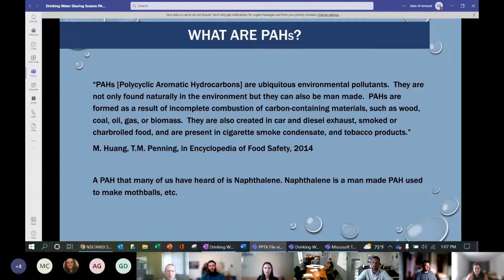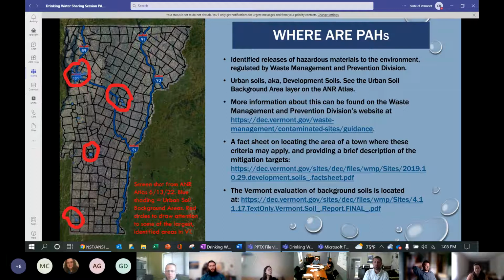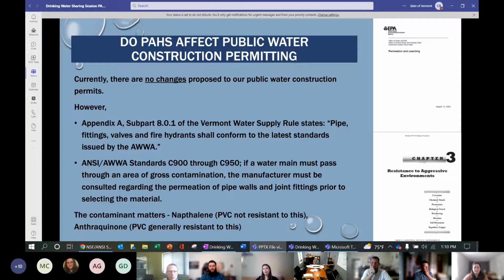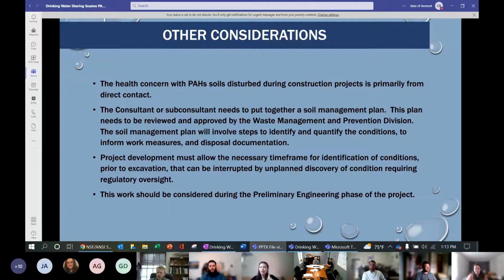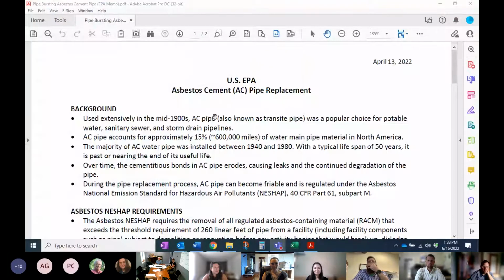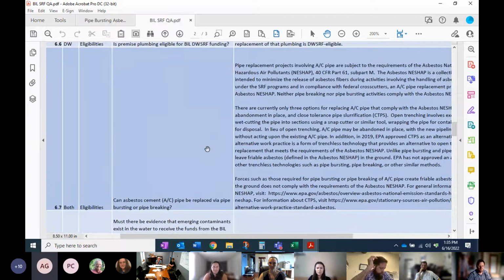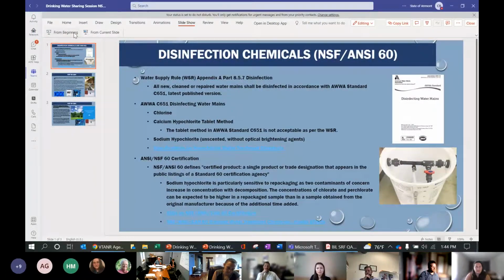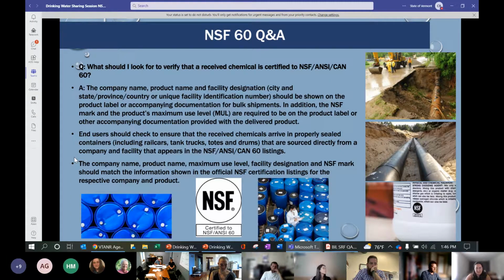Drinking Water Sharing Session #3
The Engineering & Water Resources Section created the Drinking Water Sharing Sessions to foster an environment where Vermont’s drinking water engineers and scientists can strengthen professional relationships, share experiences and knowledge from the drinking water sector, and discuss design and permitting challenges and solutions. This is our third installment of our quarterly series. Our next session will be in mid-September 2022.

Drinking Water Sharing Session (DWSS) #3 Agenda:
• Introductions: Engineering & Water Resources Section
• PAH’s & Urban Soils: Allison Murphy
• Pipe Bursting Asbestos Cement Pipe (EPA Memo): Willie Nickerson
• Disinfection Chemicals: Catie Bartone
• Temporary Water Service & Cross Connections: Willie Nickerson
• Conclusion: Engineering & Water Resources Section
• Q&A